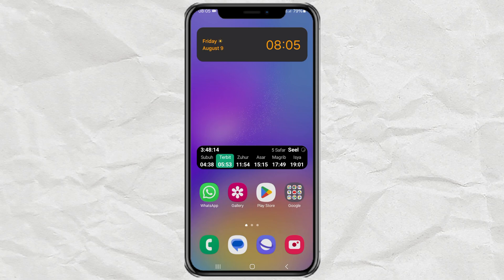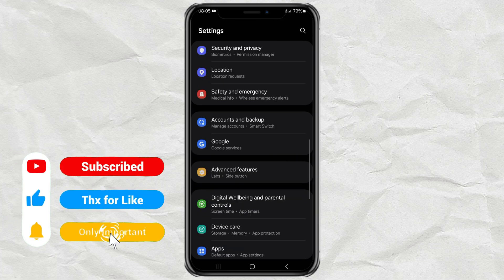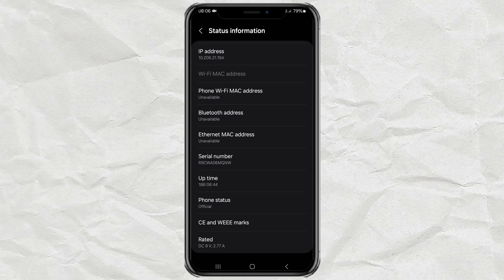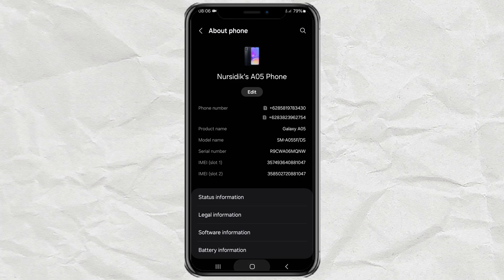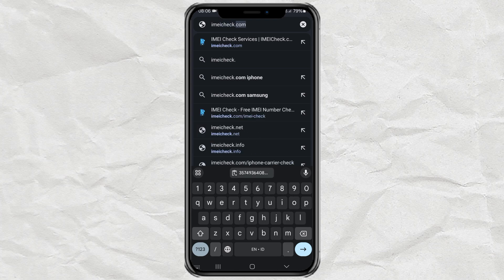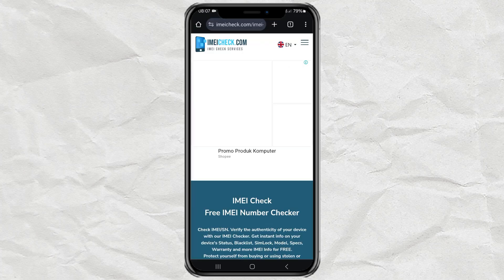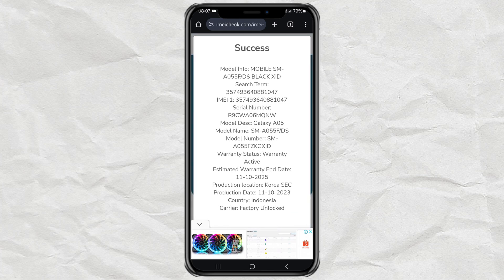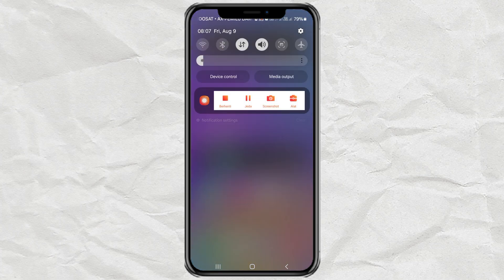How to Check if Your Samsung Phone is Original or Refurbished in 2024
How to check if Samsung phone is original. In this video, we’ll show you two easy methods to verify if your Samsung phone is original or refurbished.

First, we’ll guide you through checking the device's status directly in the "Device Information" menu. If your phone status shows "Official," you can rest assured that your Samsung phone is original.

The second method involves using your phone's IMEI number. We’ll demonstrate how to copy the IMEI and verify it on checkimei.com. If your phone’s details appear on the website, it confirms that your Samsung device is not fake or refurbished.

Follow these simple steps to ensure you're using a genuine Samsung product!